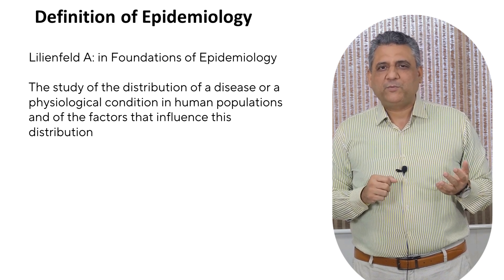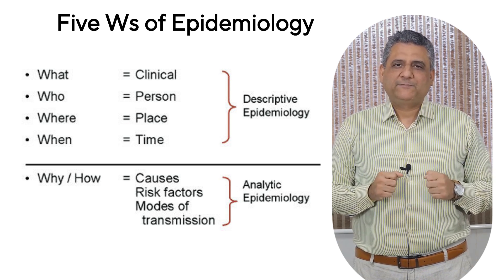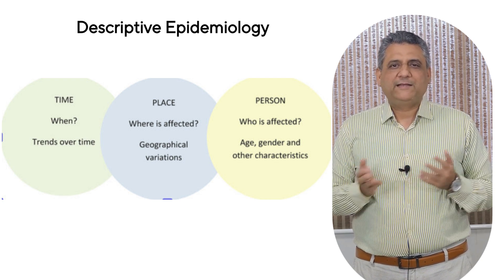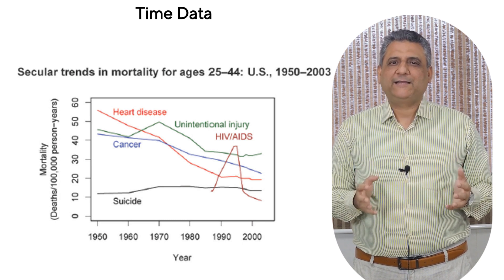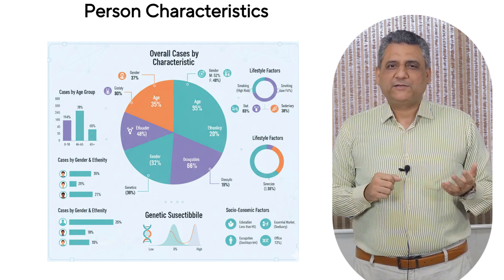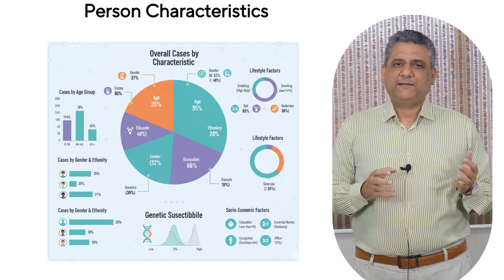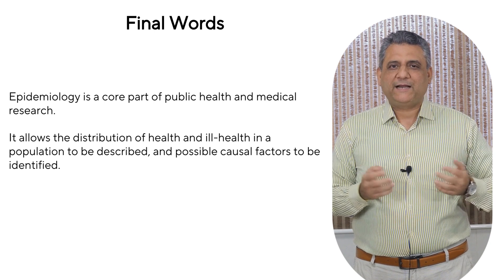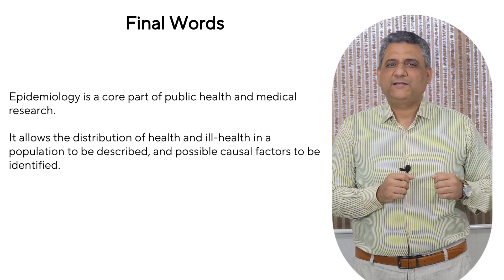Introduction to Epidemiology - A Simple Guide for Beginners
Description
Introduction to Epidemiology — In this video, Prof. Kashif Shafique explains the foundation of epidemiology in simple, visual, and relatable terms.

✅ What you’ll learn:
* What is Epidemiology and why it’s essential for every health professional
* The “Time, Place, and Person” triad — how diseases are distributed
* Types of Epidemiological Studies — from Descriptive to Analytical
* How these principles shape public health, research, and clinical decisions

🎓 Ideal for:
Medical students, MPH learners, residents, and researchers looking to strengthen their basics in epidemiology and study design.

0:00 – Introduction
0:40 – Why Epidemiology Matters
1:30 – Time, Place, and Person Distribution
4:00 – Descriptive vs Analytical Studies
7:30 – Real-World Applications in Public Health
9:00 – Closing Thoughts